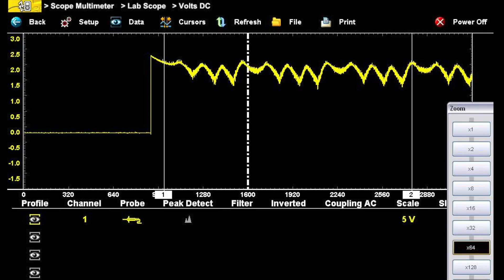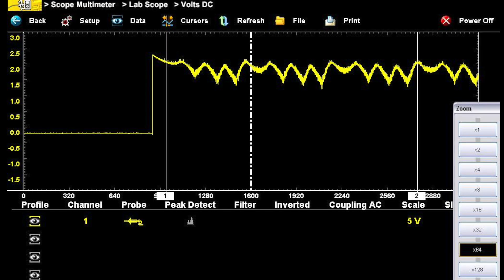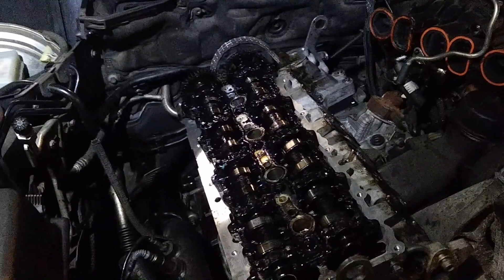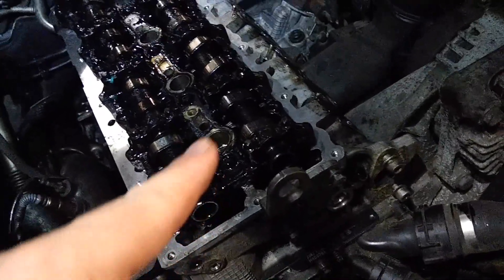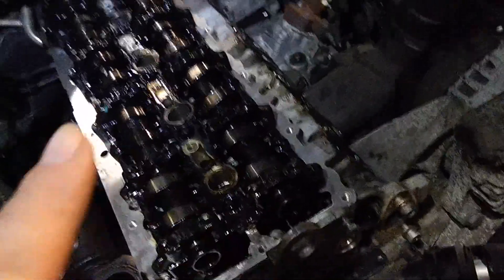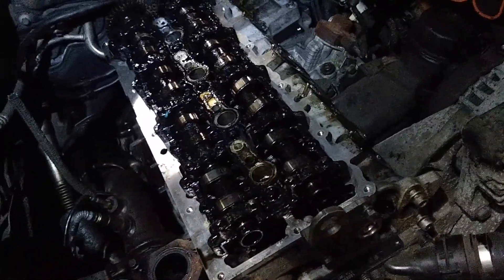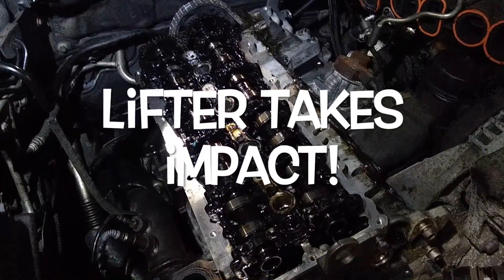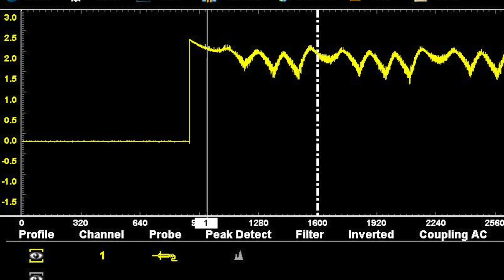Ive never seen this before in a Compression Waveform! Part 2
BMW N47 - weird looking compression waveform